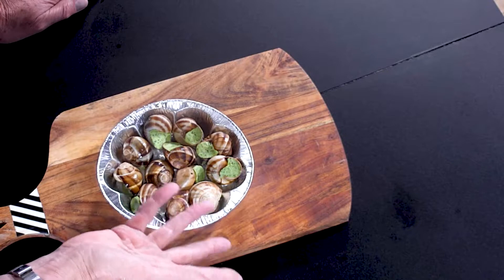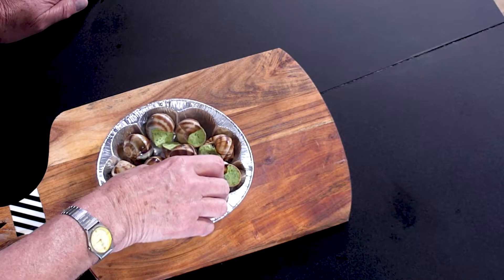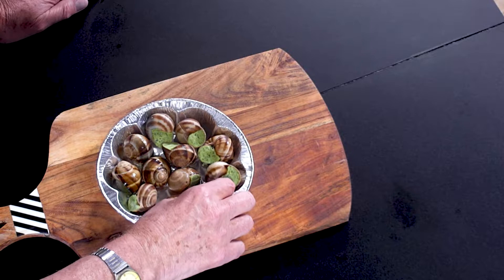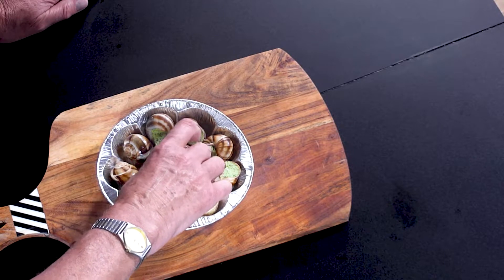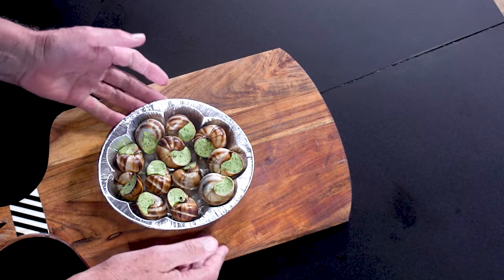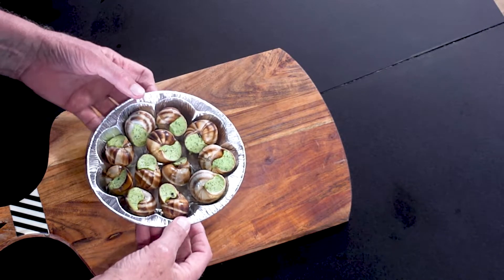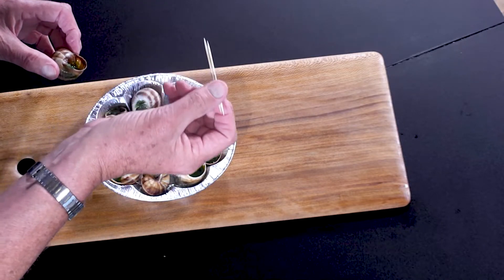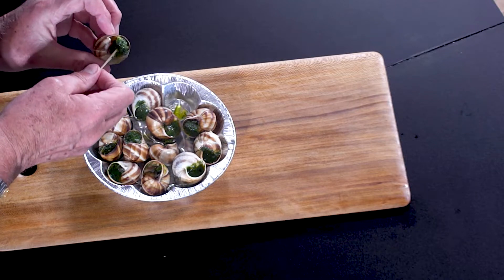Snails In Garlic Butter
Meaty, flavourful and when presented like ours, super easy to serve. If you're entertaining, a surprise snails starter always gets the conversation going. They can be served on their own as the garlic butter is the only necessary accompaniment. However a few inches of baguette would never go amiss.